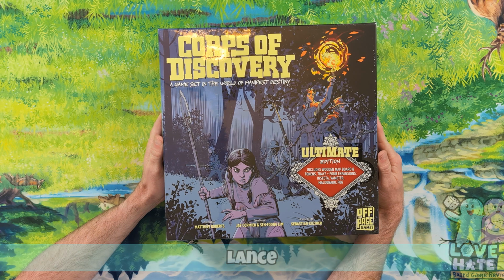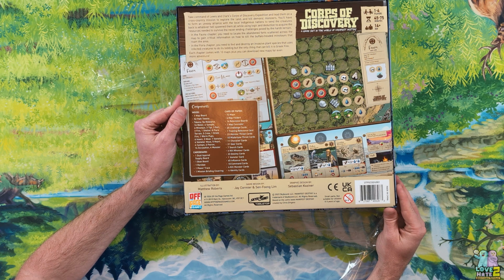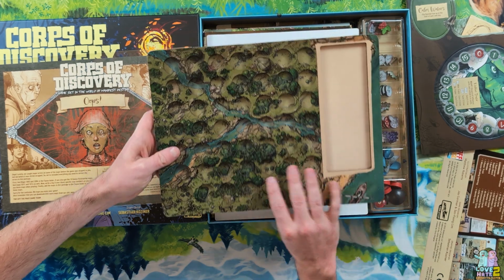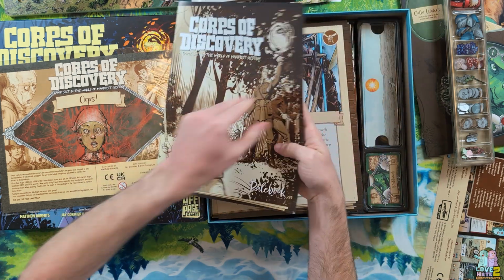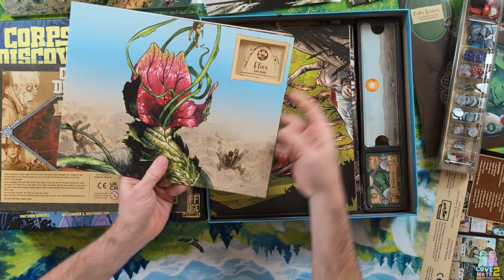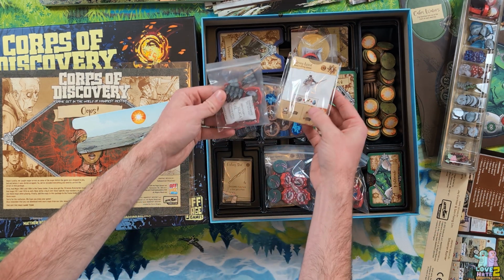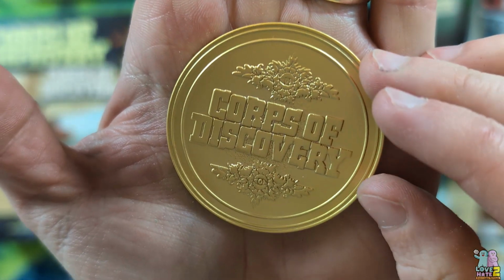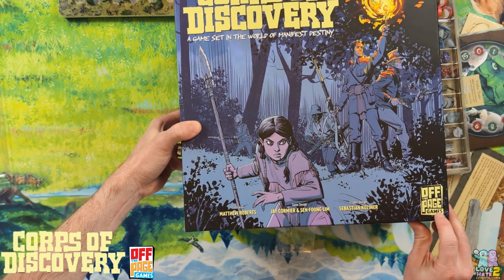Unboxing of Corps of Discovery - Ultimate Edition!!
Lance unboxes Corps of Discovery Ultimate Edition from Off The Page Games!

The Ultimate Edition copy of Corps of Discovery seen in this video was provided by Off The Page Games. No other compensation was provided for this video.